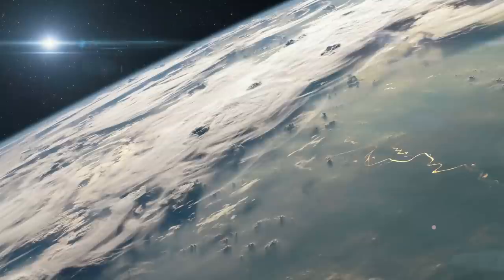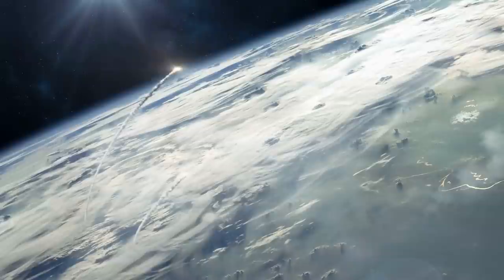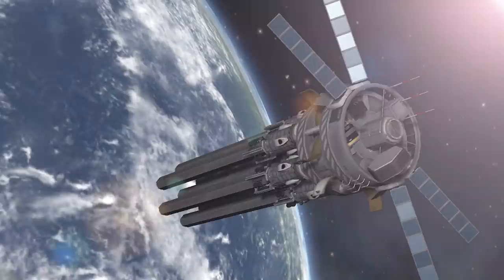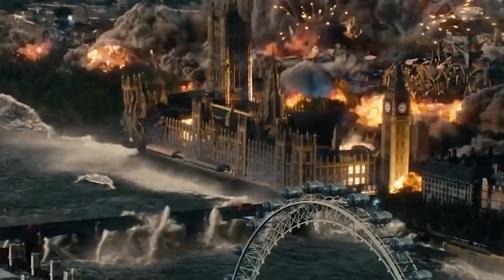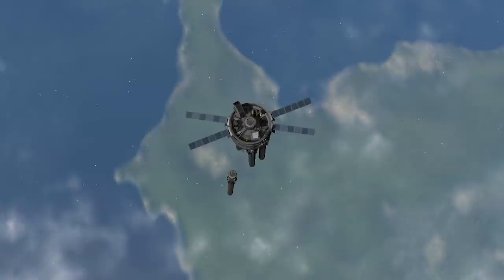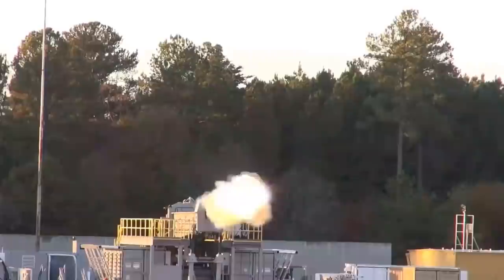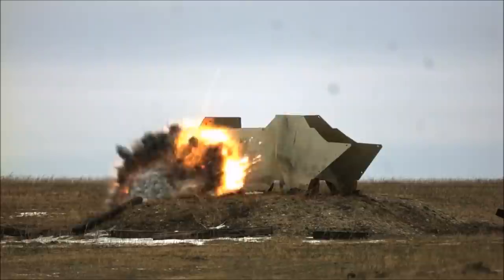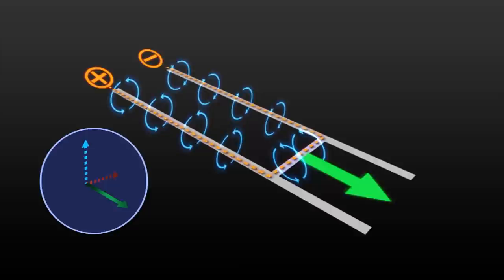Project Thor: US’s Most lethal Non-nuclear Weapon!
While the 1967 Outer Space Treaty prohibits the U.S. from deploying nuclear, biological, or chemical weapons in space but what they didn't count on was the US Air Force's most simple weapon ever: a tungsten rod that could hit a city with the explosive power of an intercontinental ballistic missile. This new weapon does not fall under the category of either one of those and promises to deliver strikes more powerful than many types of nuclear and chemical attack - while avoiding the unfavorable fallout which follows nuclear strikes.

So, what is Project Thor? Well, to summarize the entire concept, at the moment it is seen as a project that is potentially overshadowing the MOAB as the deadliest non-nuclear weapon in the U.S. arsenal, Project Thor is a technology developed by Jerry Pournelle back in the 50s with the goal of obliterating enemies with bolts from above.

With US Space Force already coming into action, Project Thor may not be very far coming into action!

Technologic makes fast-paced technology videos that will blow your mind!
We also often answer logical questions according to science, reveal the facts & figure of Logics in terms of scientific observations. We love Space science too!

We started as "According To Science," now we are "Technologic"!